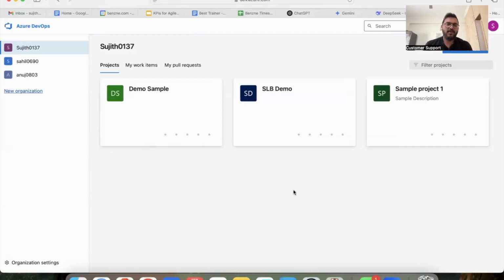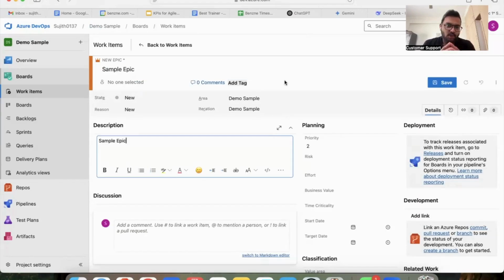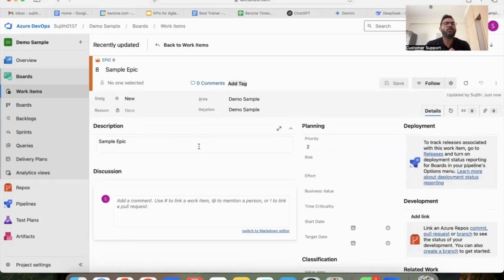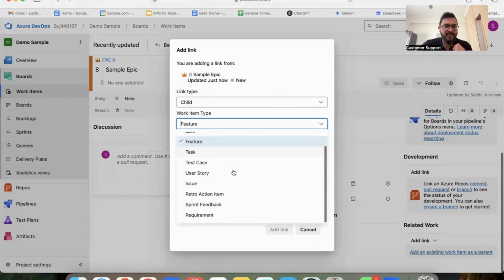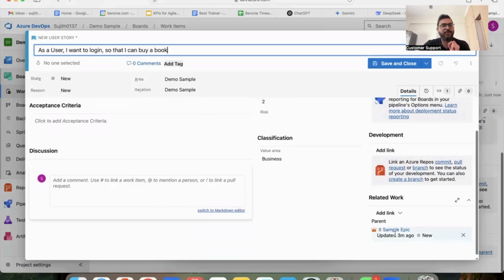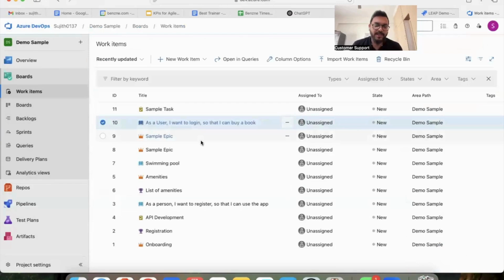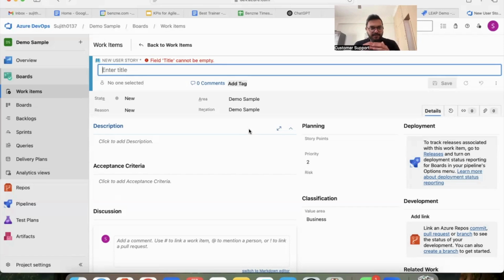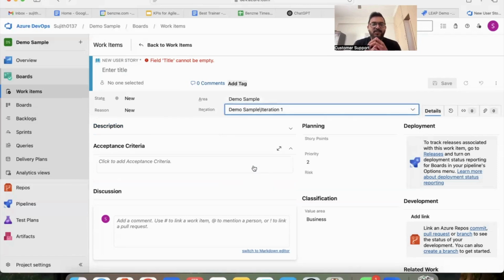How to Add Backlog in Azure DevOps (ADO) – Step-by-Step Guide | Benzne Consulting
🚀 Want to improve your Agile project management in Azure DevOps?

Backlogs help teams prioritize work, manage sprints, and track progress effectively. In this tutorial, we walk you through the process of adding and managing backlogs in ADO to streamline your workflow.

🔹 In this video, you’ll learn:
✅ What is a backlog in Azure DevOps?
✅ How to create and configure a backlog in ADO
✅ How to add work items (Epics, Features, User Stories, Tasks)
✅ Best practices for backlog management in Agile teams
✅ Common troubleshooting tips for backlog setup

🎯  Whether you're a Scrum Master, Product Owner, Developer, or Project Manager, this guide will help you optimize backlog management for better productivity and collaboration.

Related queries/keywords:- 📢📢
🔹 How to add a backlog in Azure DevOps
🔹 Setting up a backlog in ADO step by step
🔹 How to manage backlogs in Azure Boards
🔹 Best practices for backlog refinement in ADO
🔹 How to add user stories and tasks to backlog in Azure DevOps
🔹 Azure DevOps backlog vs Kanban board
🔹 How to configure backlog hierarchy in Azure Boards
🔹 How to prioritize backlog items in ADO
🔹 Troubleshooting backlog issues in Azure DevOps
🔹 ADO backlog tutorial for Agile teams